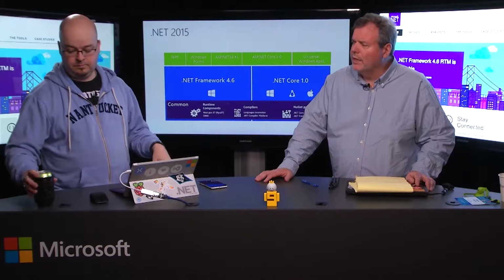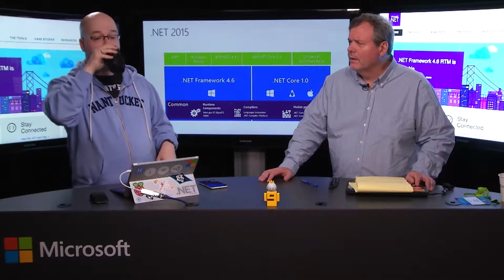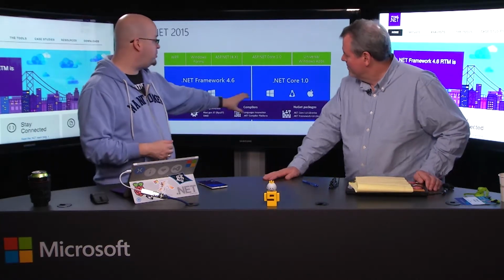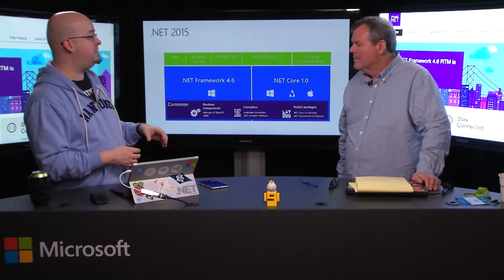Episode 420: Nick Landry on .NEt Framework vs .NET Core